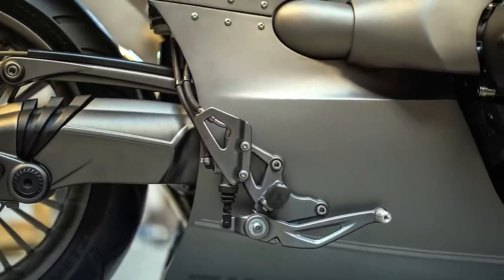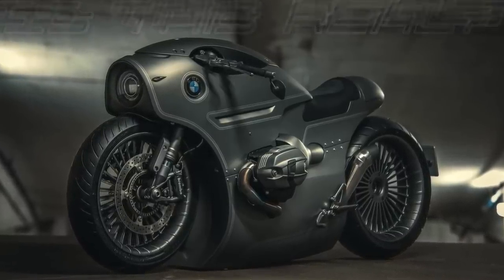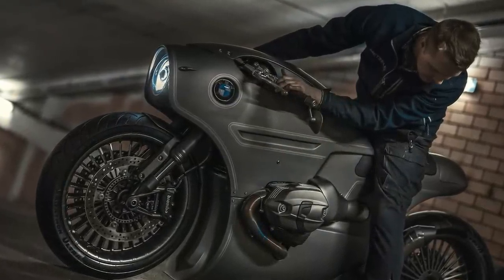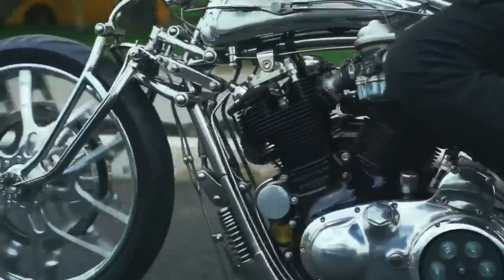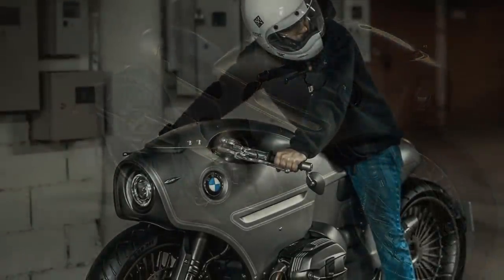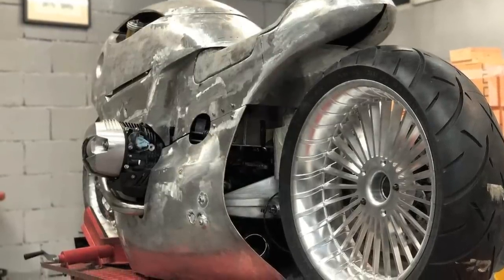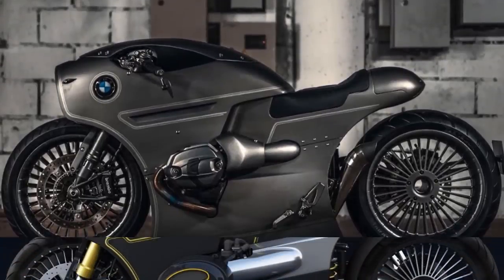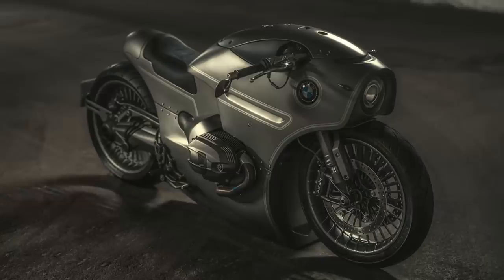Cafe Racer (BMW R NineT by Zillers Garage)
This video present one of the most fantastic custom BMW R Nine T I have seen.
This motorcycle is so amazing, that we can easily doubt if the photographs are real, or just some 3D renderings.
It was built by Dmitry Golubchikov, founder of Zillers Garage, located in Russia.
The build started as a commission from BMW Motorrad Russia.
But the project began as a CAD drawing, which was made by Mikhail Smolânovym, in co-operation with John Red Design.

Photographs by Vlad Klepach
Renderings by Mikhail Smolyanov / John Reed